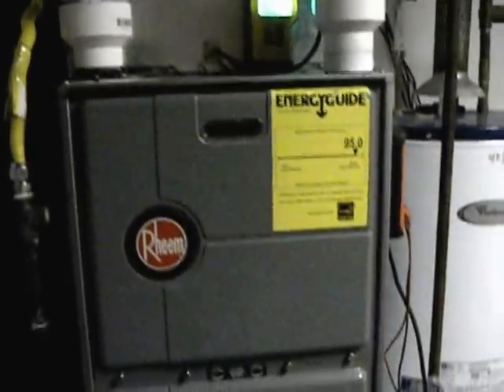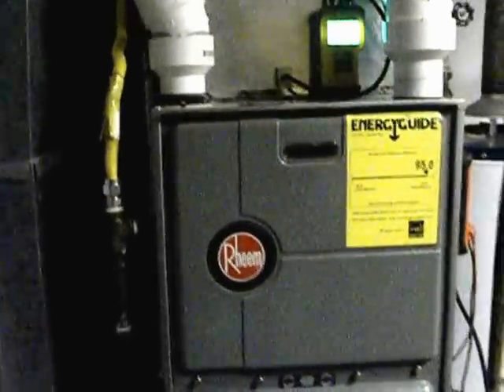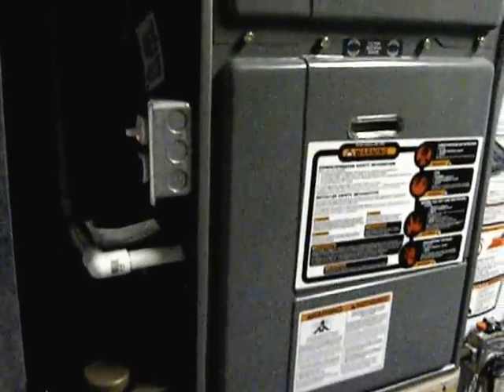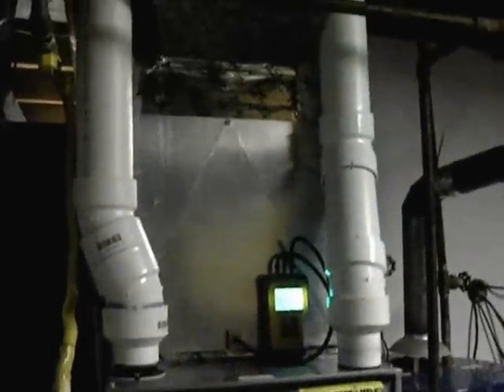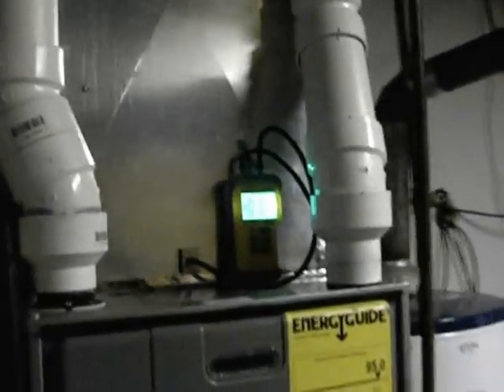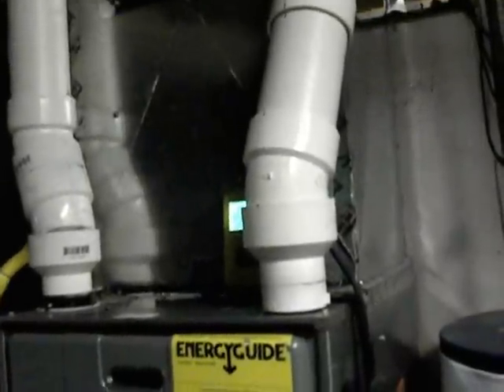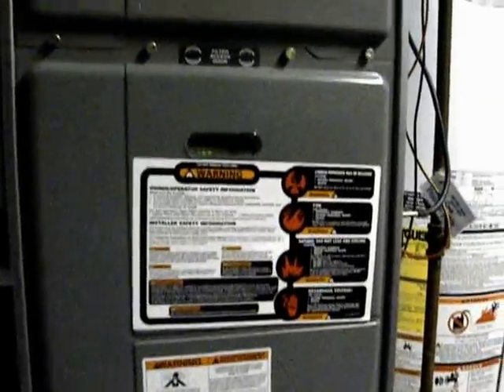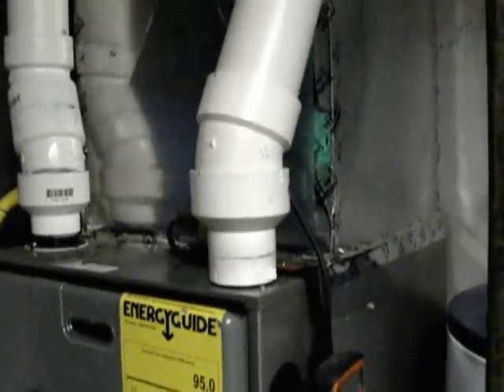Rheem RGRM07MEAS 95% 2 stage gas furnace with ECM motor installed.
This is just a basic video to show the near complete install. There is several things I need to do to finish, like add a little more return ducting and sealing it up really good. Other than that its spot on to Rheems specifications for gas pressure, static pressure and temp rise. I will be uploading another video with more on the details of the install soon.